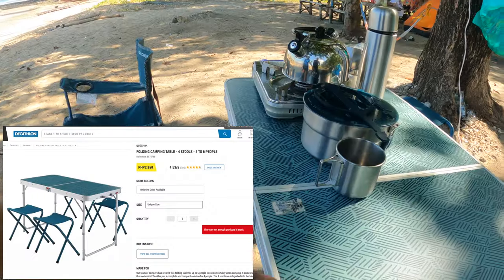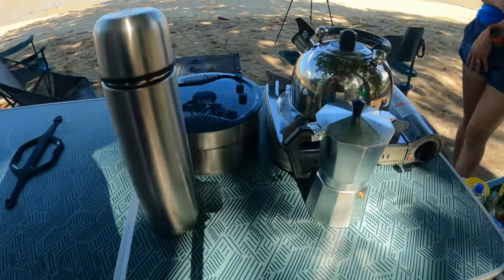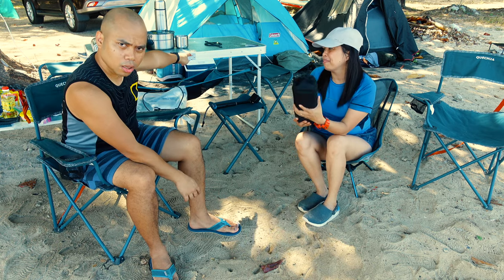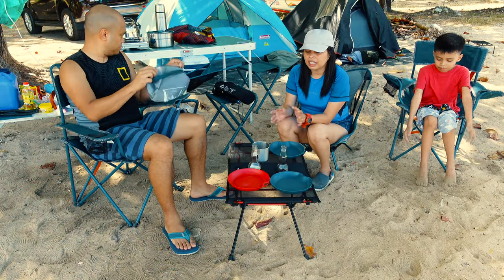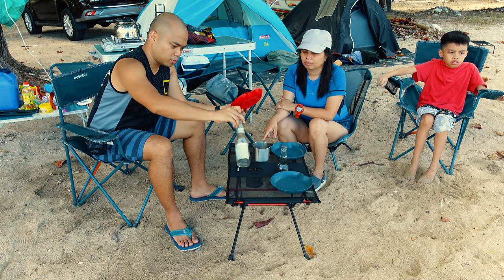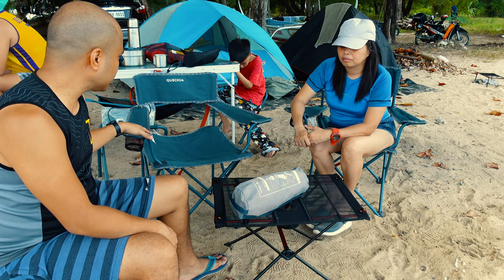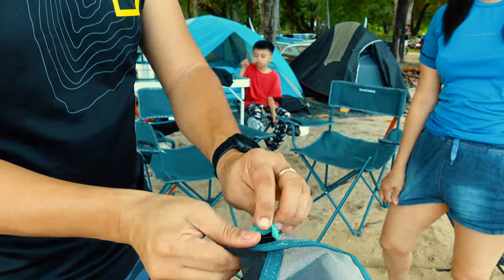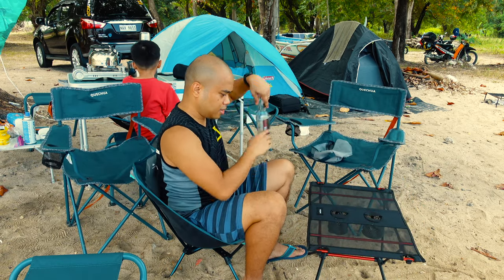Camping Tables & Chairs Review | Quechua + NatureHike | 4K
Camping tables and chairs review from Quechua and NatureHike - what we like and don't like.